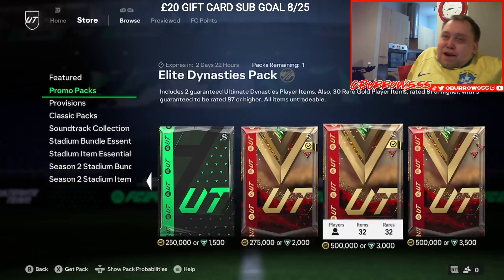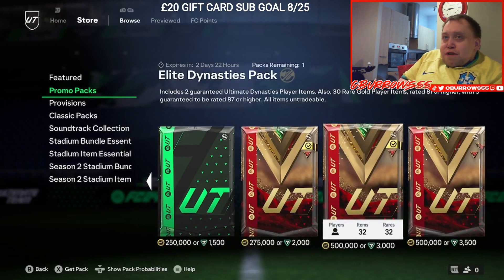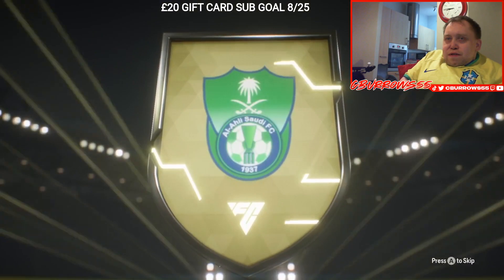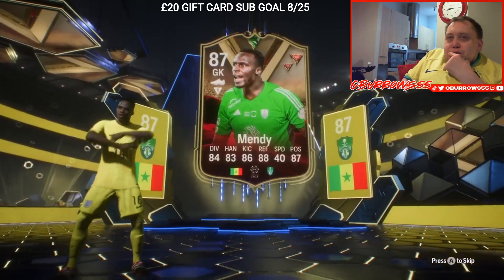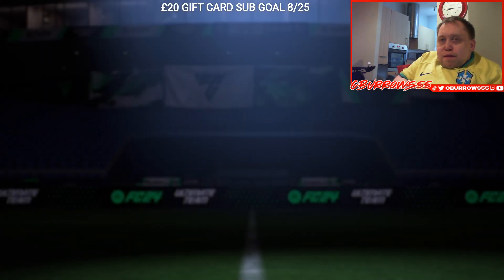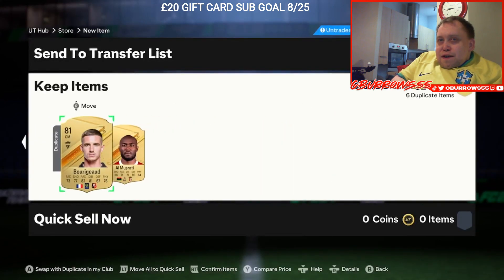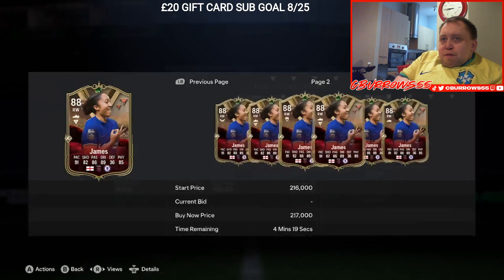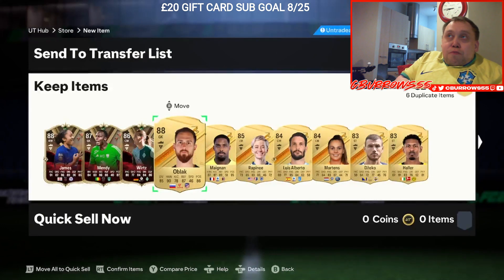ELITE DYNASTIES PACK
X - CBurrows55